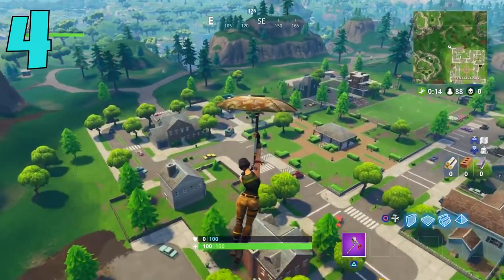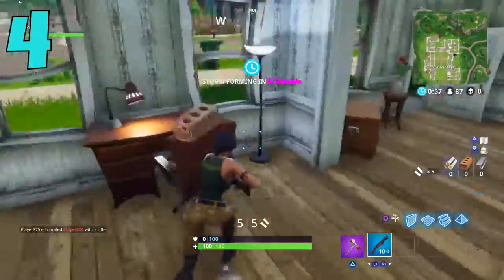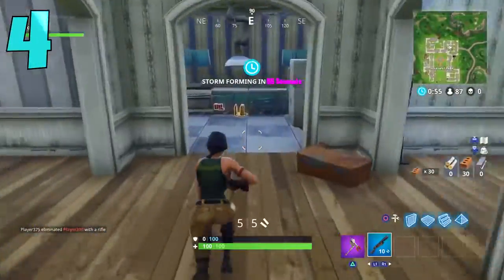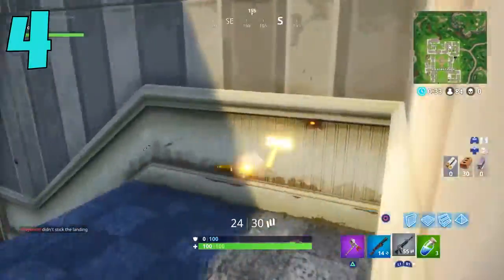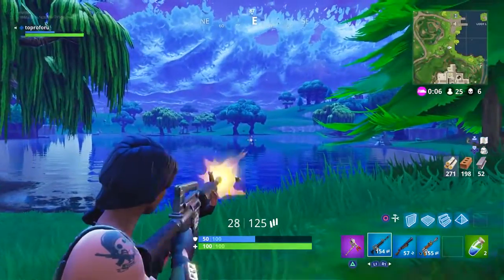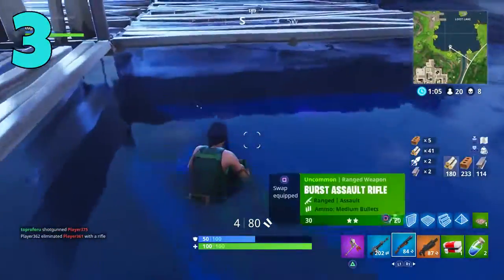5 EASY Changes That Will Get You WINS in Fortnite Fortnite Battle Royale Top 5